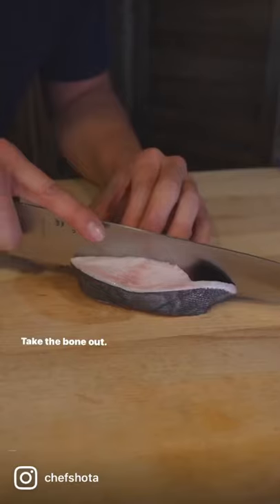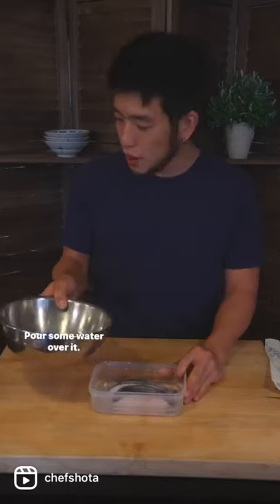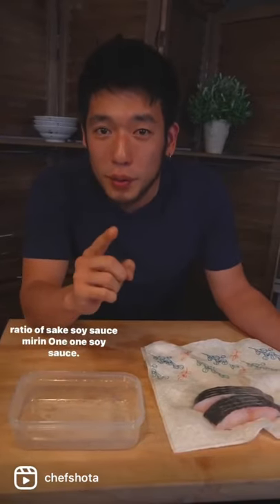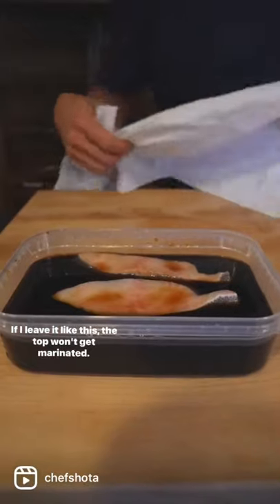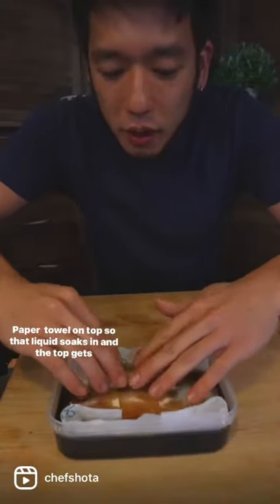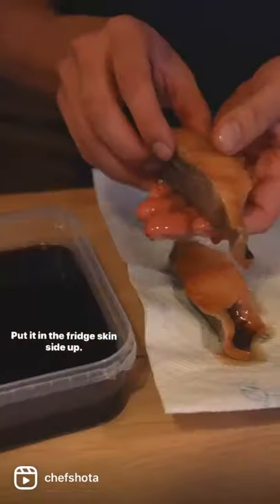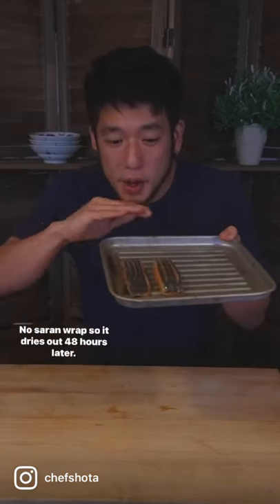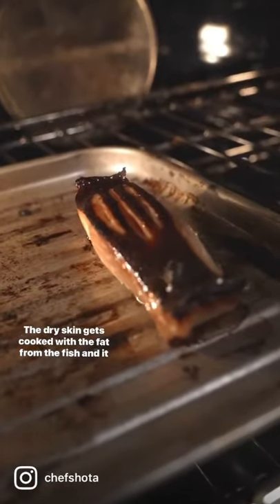Crrrrrrrrrrrrrispy Cod Snack!